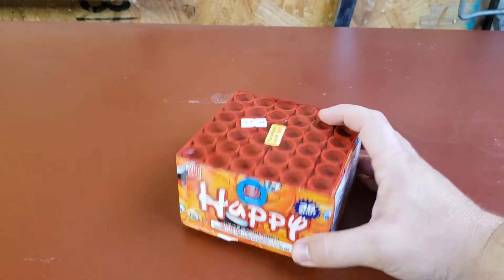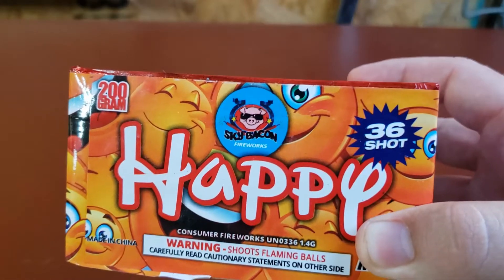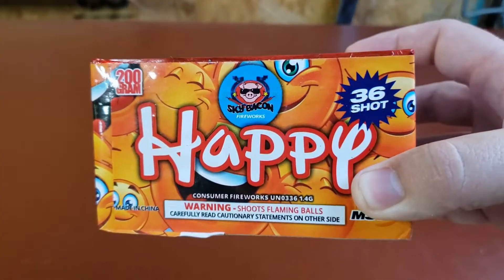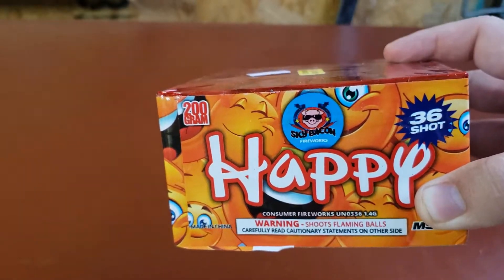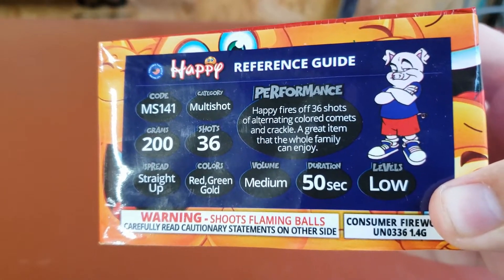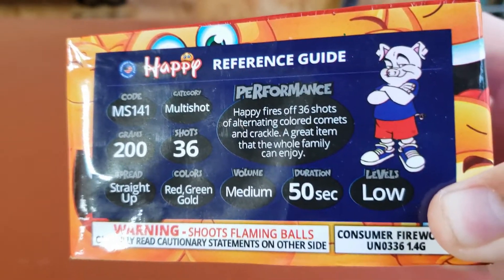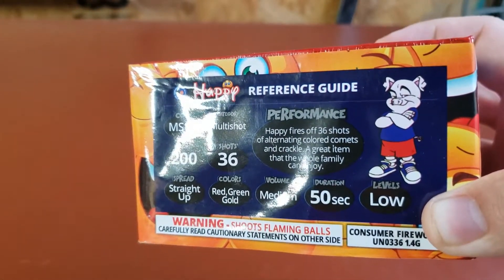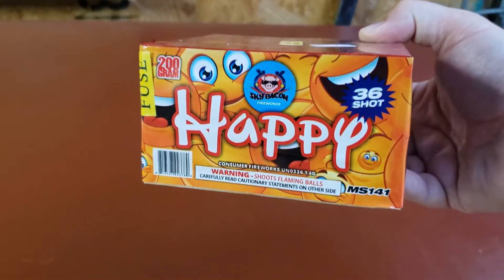Happy 36 Shot by Sky Bacon Fireworks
The Happy firework is a classic that most brands have their own version of, especially in the 36 shot configuration.  This Happy is by Sky Bacon Fireworks.  Most of the times these 200g cakes are affordable and can be a great way to extend a show or fill some downtime.